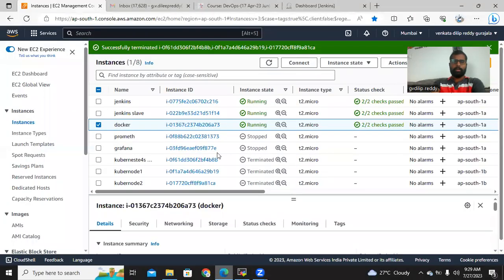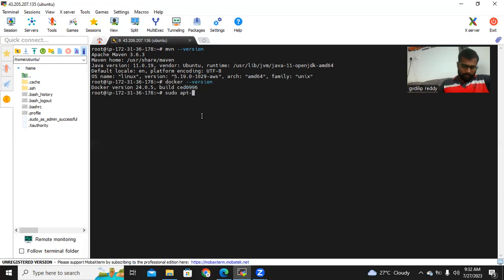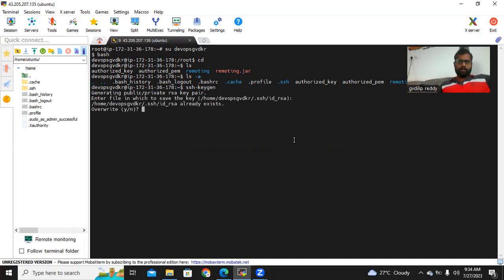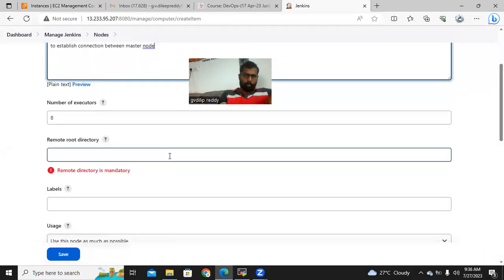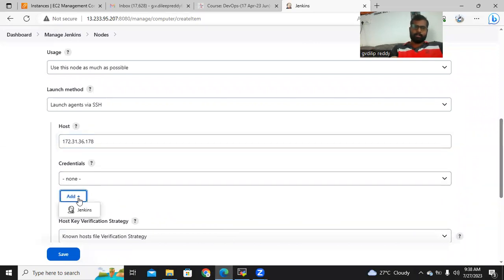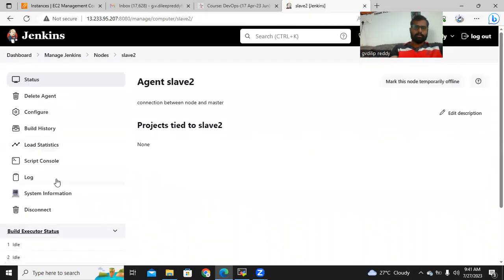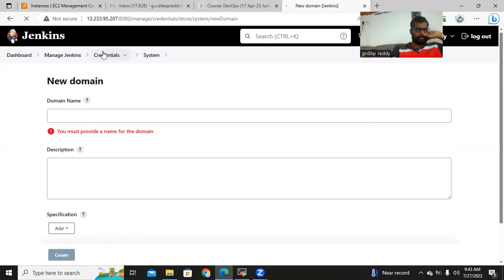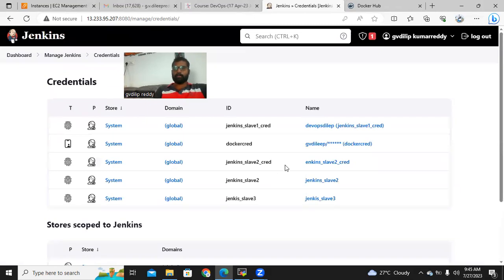Jenkins master-slave node configuration,adding maven,docker credentials to Jenkins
Jenkins slave node configuration with master , adding maven , docker credentials into master